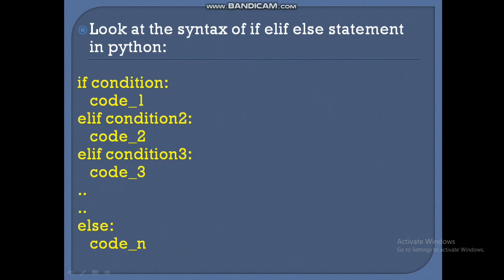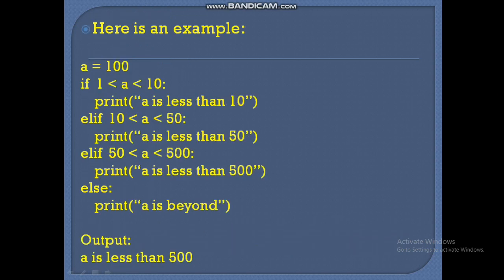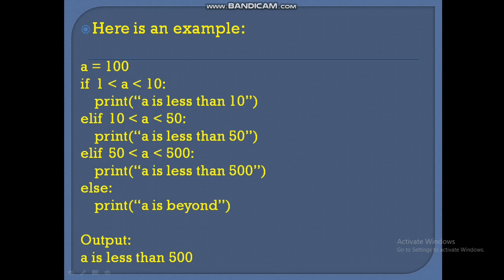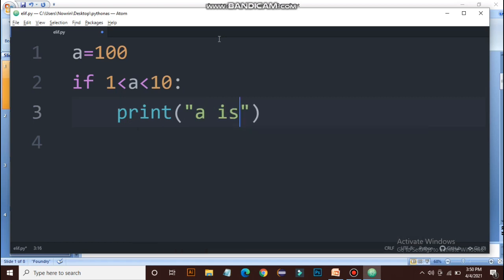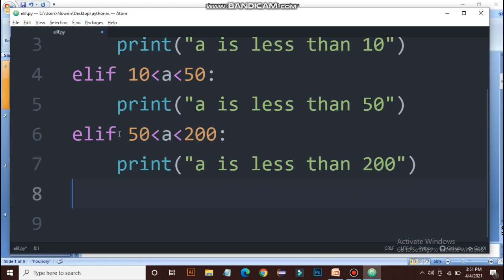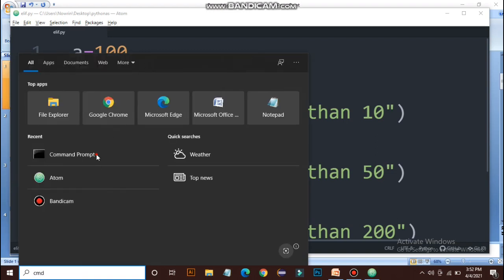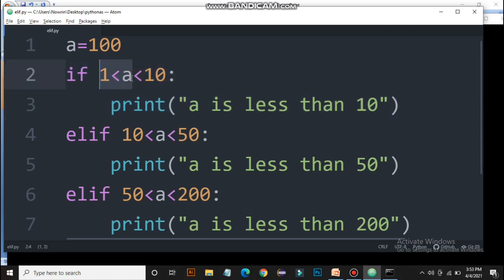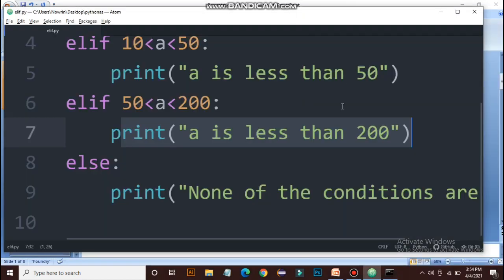If Elif Else Statement in Python | Python Tutorial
Assalamualaikum everyone.

In this video, I have discussed about if elif else statement in python.

This video is the part 3 of this topic.

If you are watching this video, I would highly recommend you to watch my previous two videos of conditional statement in python.

I would highly welcome any query you have. You can also comment down and ask for any topic. I'll try my best to make a video on it.

Thank you so much for being here. It encourages me to make more tutorial like this.

Till we code again.